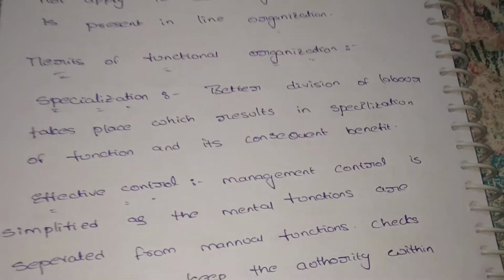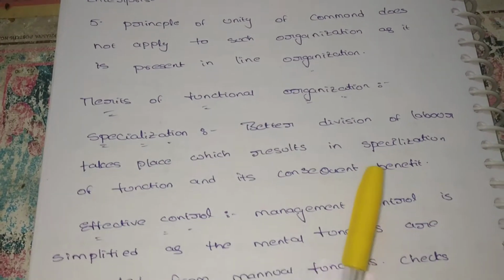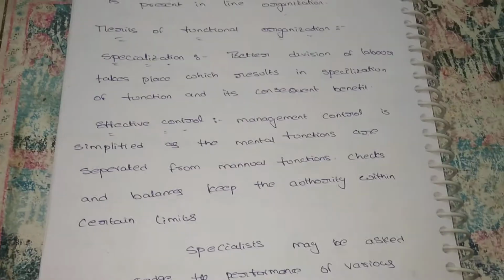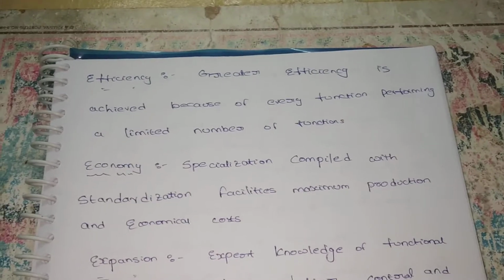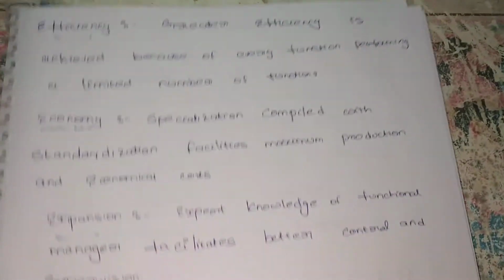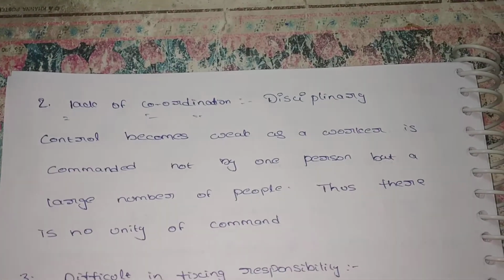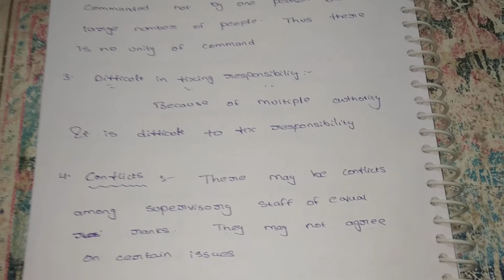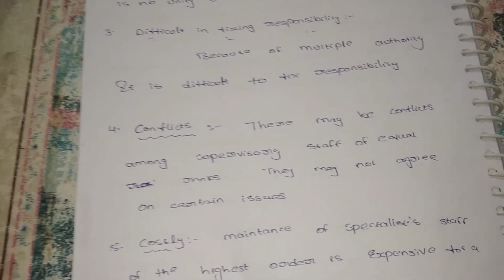Advantages &Dis advantages of functional Organisation (Bom)Bcom1st year (Gen& comp)Bhavana-10-2-21